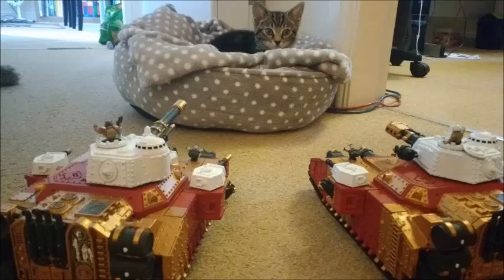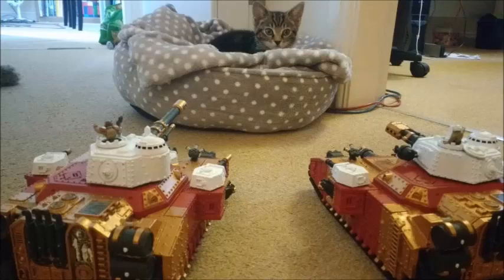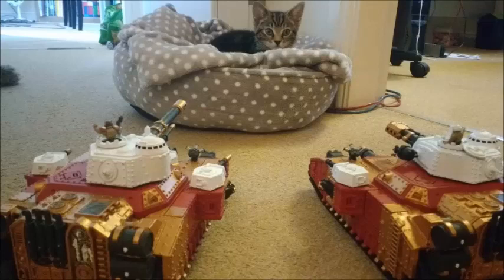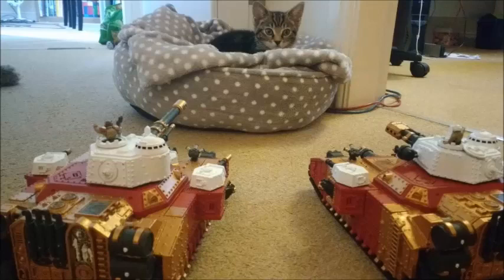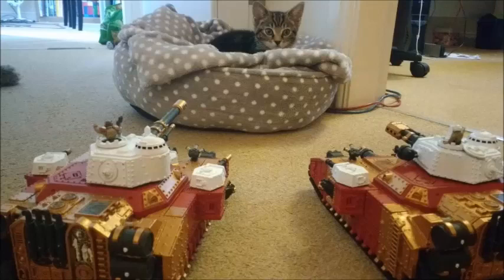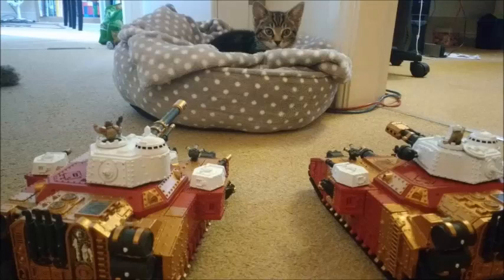Superheavy Unit Tactics - Warhammer 40k 8th Edition